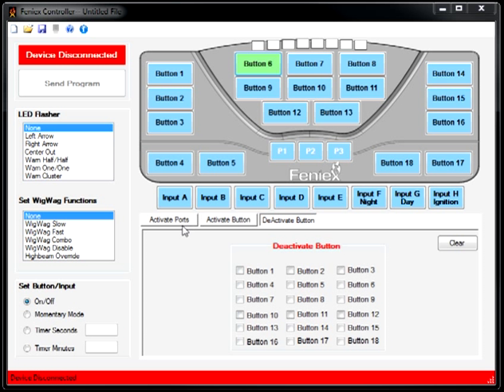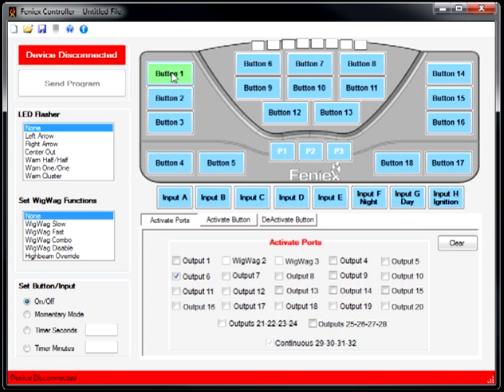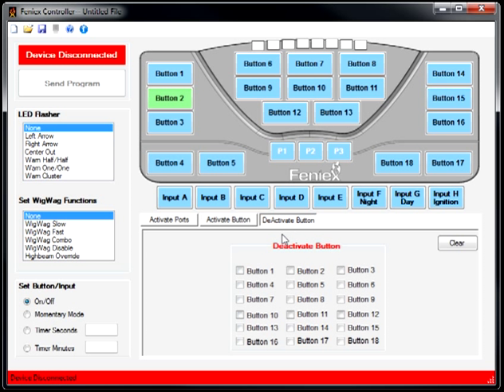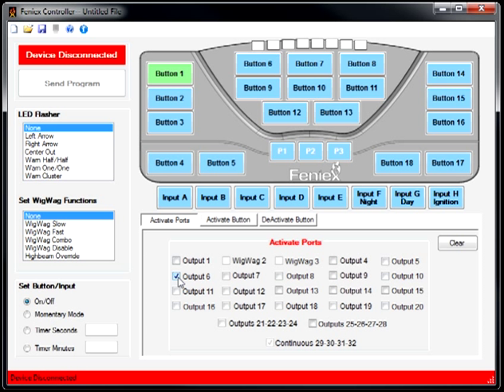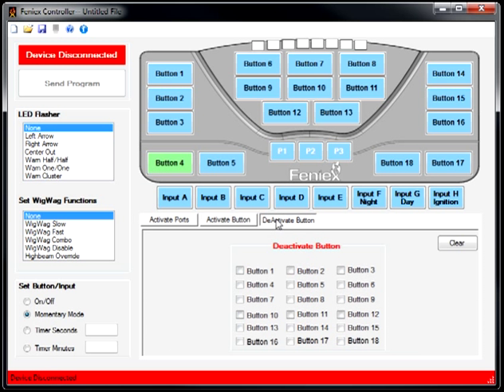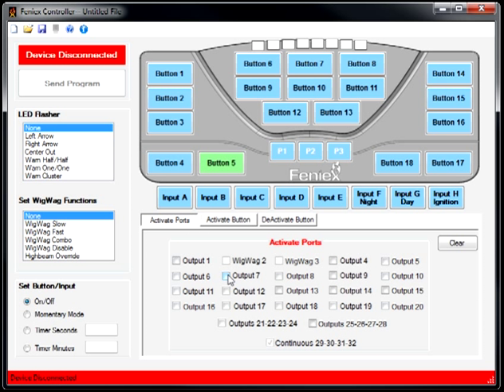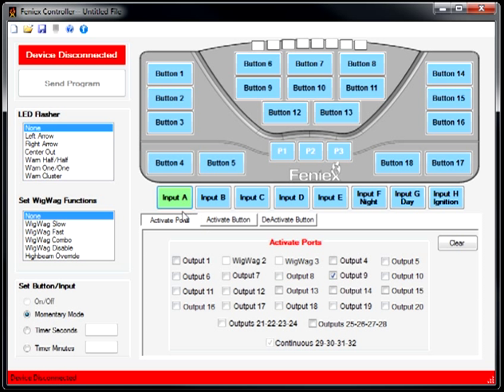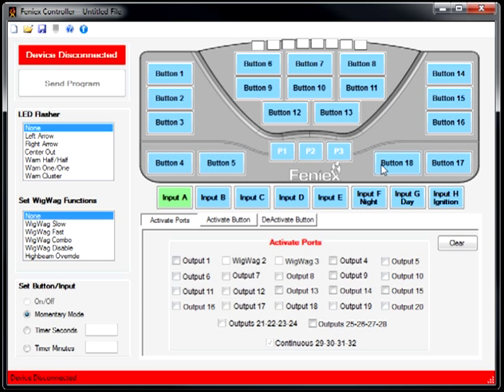External Siren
How to program an External Siren in the Feniex 4200 software.